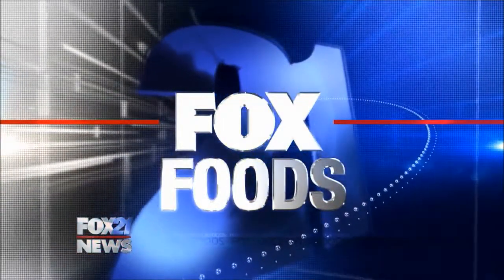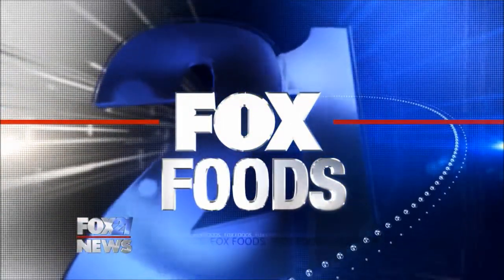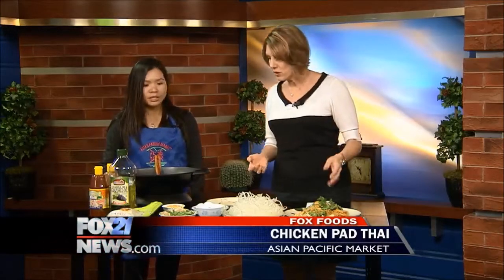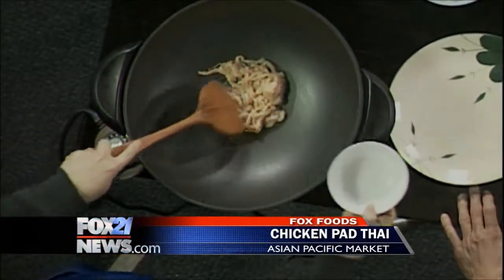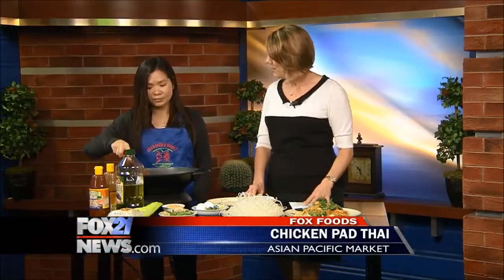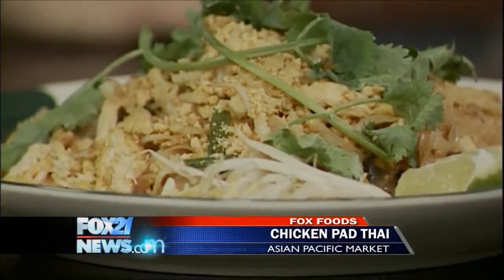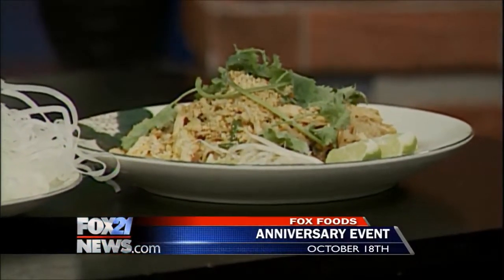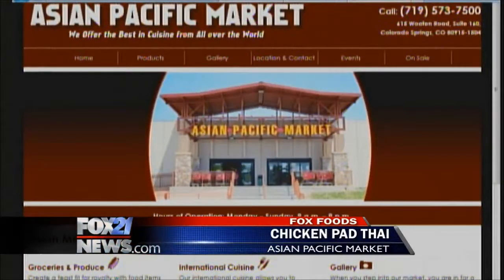Asian Pacific Market anniversary